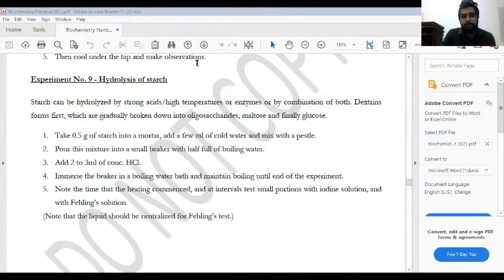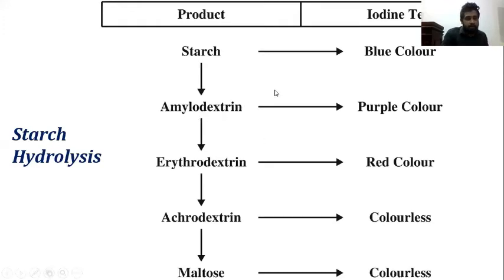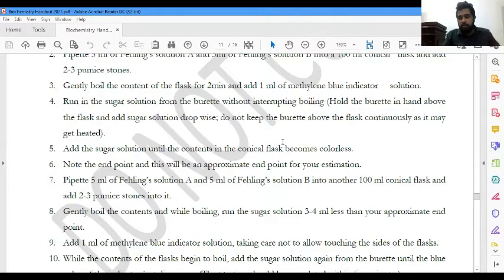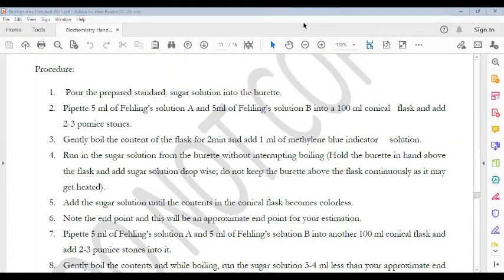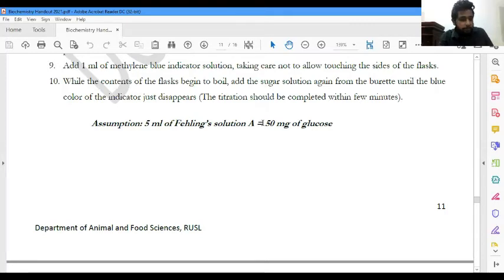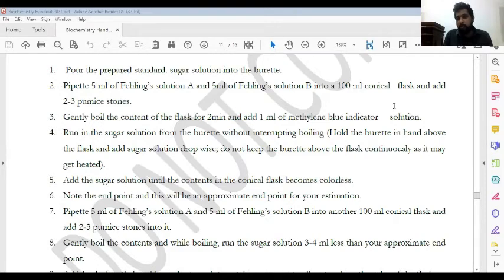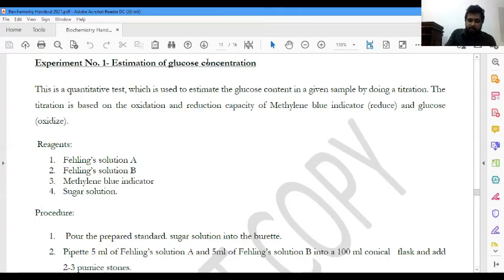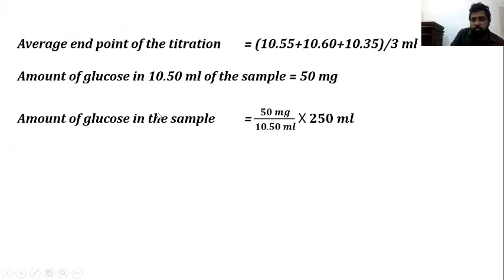Biochemistry Practical Session 04 - Qualitative and Quantitative Analysis of Carbohydrates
Hydrolysis of Starch

Starch can be hydrolyzed by strong acids/high temperatures or enzymes or by a combination of both. Dextrins form first, which are gradually broken down into oligosaccharides, maltose and finally glucose.

Estimation of Glucose Concentration

This is a quantitative test, which is used to estimate the glucose content in a given sample by doing a titration. The titration is based on the oxidation and reduction capacity of the Methylene blue indicator (reduce) and glucose (oxidize).

Reagents:
1. Fehling’s solution A
2. Fehling’s solution B
3. Methylene blue indicator
4. Sugar solution.